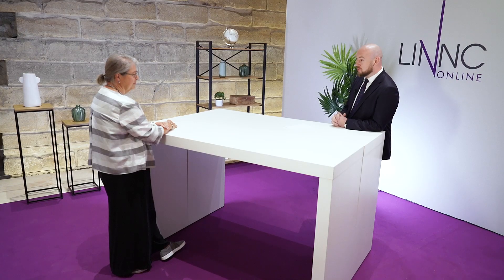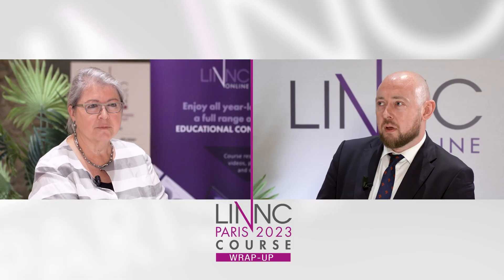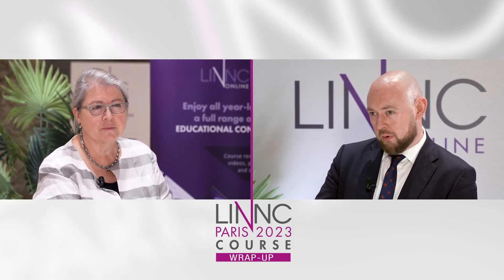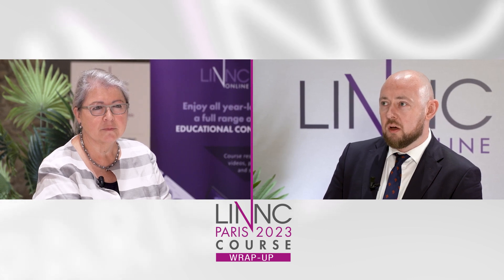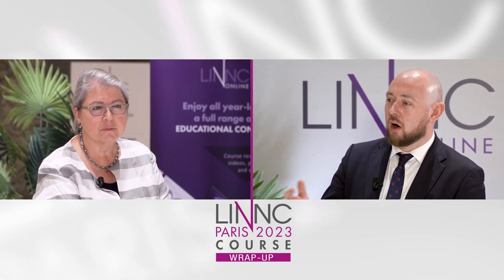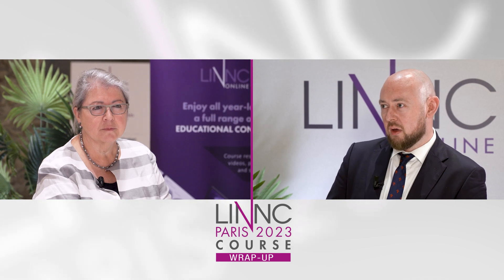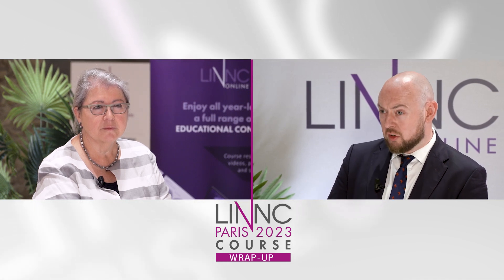Learnings from Contour Neurovascular System clinical experience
During LINNC Paris 2023 at the Stryker symposium, Prof. Monika KILLER-OBERPFALZER presented her clinical experience and latest data concerning the Contour™ intrasaccular device. We join her and Dr. Patrick NICHOLSON as they discuss this new entry into the field of aneurysm treatment and see how it compares to other techniques.

The Contour™ has a unique architecture which, in Prof. KILLER’s extensive experience, makes it easy to use as well as safe and effective. Designed to cover the neck of the aneurysm, unlike the WEB device which requires the operator pay attention to the aneurysm shape – the Contour™ occludes the aneurysm “similar to the way we would occlude an aneurysm with a stent”. But, unlike stents, dual antiplatelet therapy is not necessary past the first day with the Contour™. In this discussion, you will discover the different techniques used by the operator to deploy the Contour™. Discover how your experience would differ with that of deploying a WEB device or how Prof. KILLER positions the device correctly, with a discussion on how the correct positioning should appear in the 3D imaging of the parent artery. Dr. NICHOLSON asks whether it is necessary to jail, or use coils with the Contour™? The discussion then turns to what size aneurysm would require stabilizing the Contour™ and why, with all of these questions answered in the ensuing exchange. Dr. NICHOLSON goes on to enquire about follow-up and the frequency of follow-up ending by asking Prof. KILLER to speak about the future of the Contour™ in the treatment of aneurysms: Which patients can most benefit? What do further iterations hold in store?

Join us now and learn more about the novel Contour™ intrasaccular device and Contour Neurovascular System™.